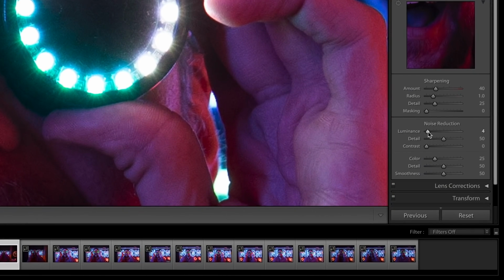LOW LIGHT PHOTOGRAPHY - Taking BETTER shots in BAD conditions.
The Vlog Cam
My Second Backup Camera
The Lens I am currently using right for EVERYTHING
LENSES I USE FOR MY PHONE!
Best gimbal ever
The Boom Mic I use for Crispy Audio
My Bigger Drone
My Tiny Drone
The stabilizer I use with iPhone
My Slider